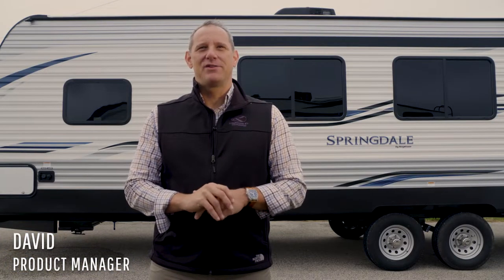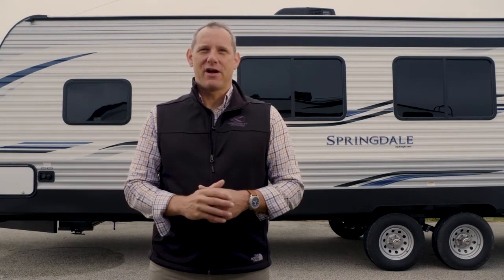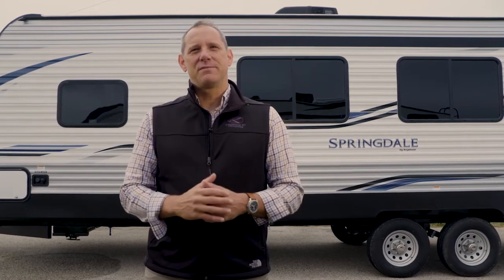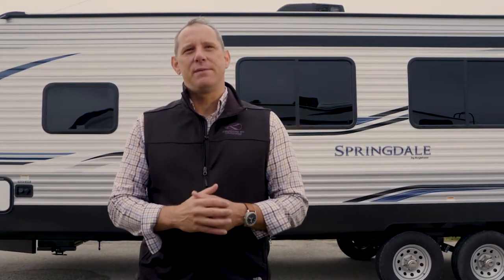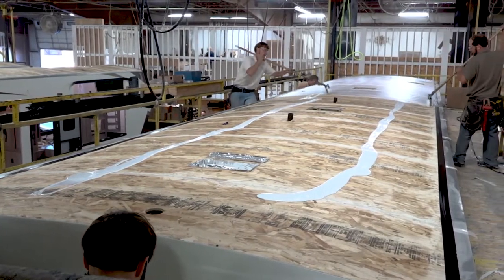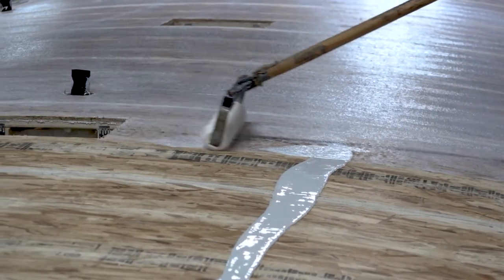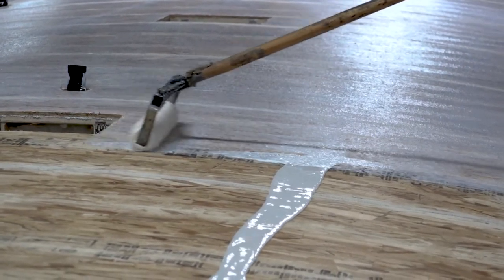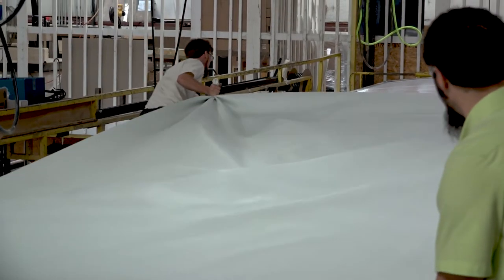Will bubbles in the roof material lead to future issues or problems?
Will air bubbles in my roof cause problems?